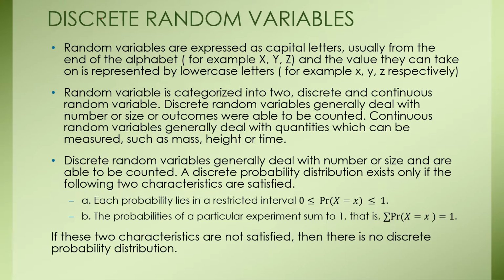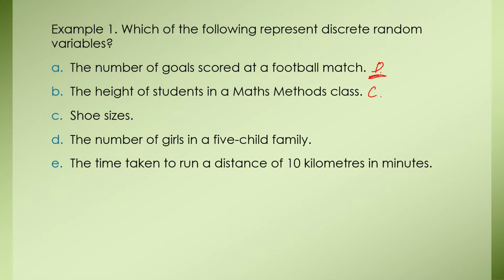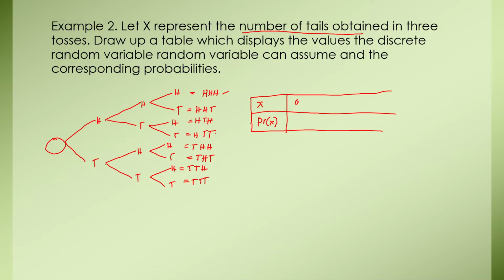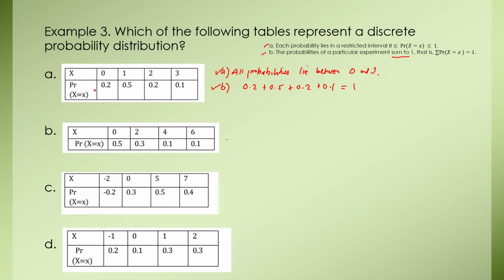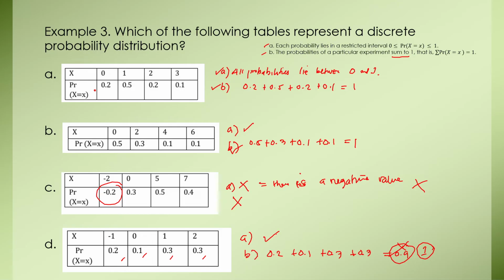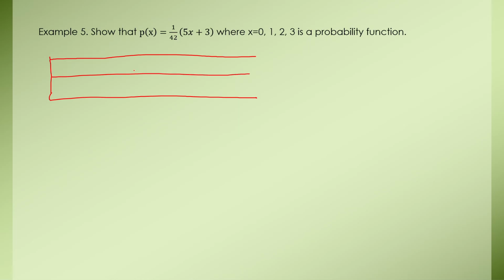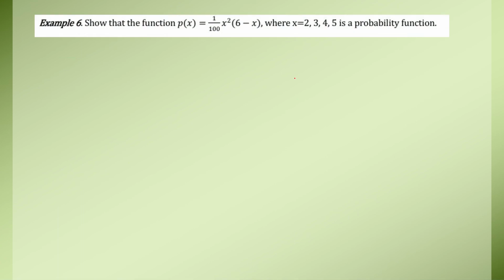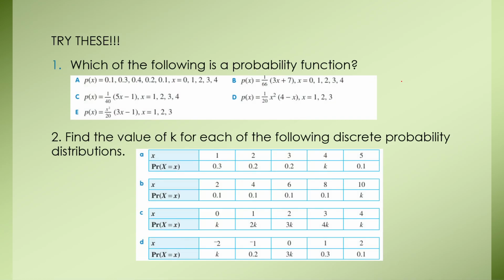DISCRETE RANDOM VARIABLES (PROBABILITY)- ENGINEERING DATA ANALYSIS